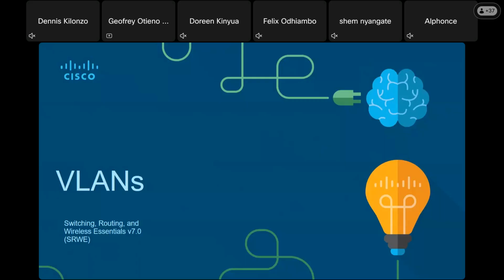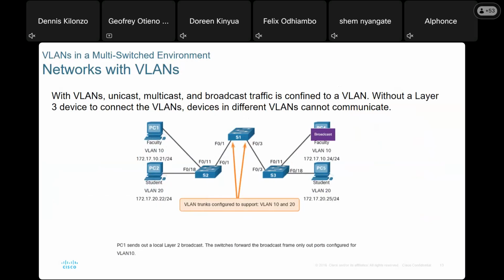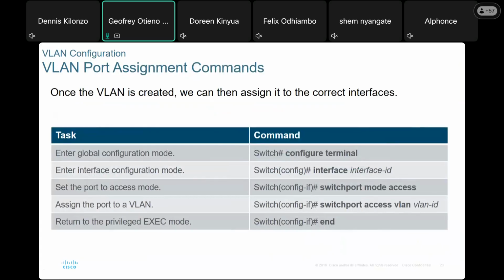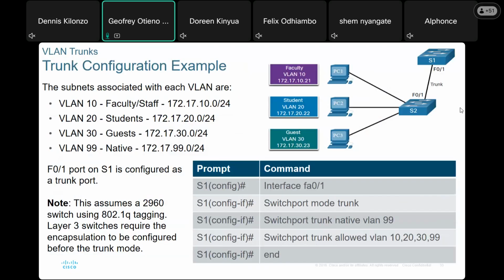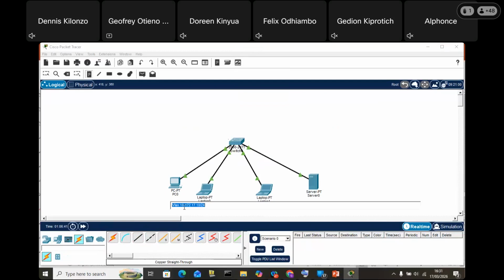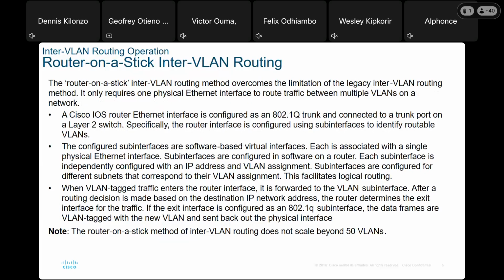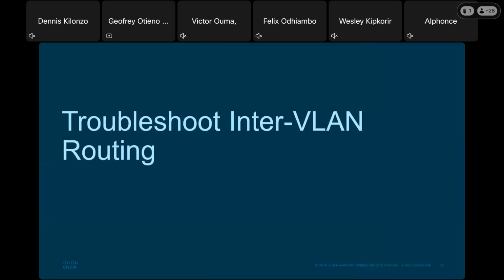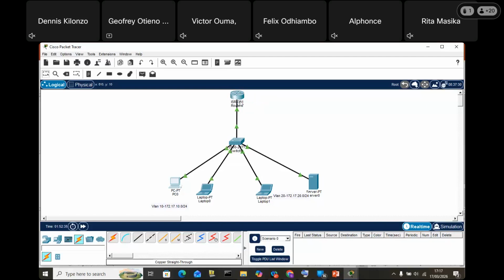Lesson 2: ICTA CCNA 2 TRAINING 17th MARCH 2026